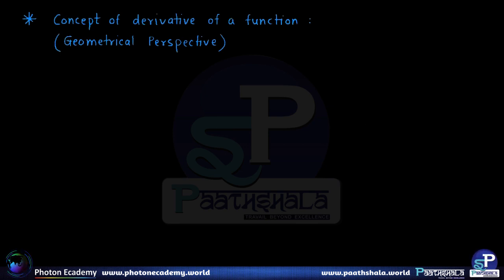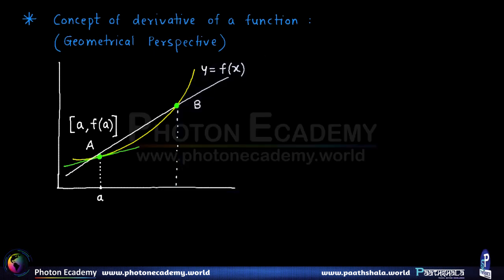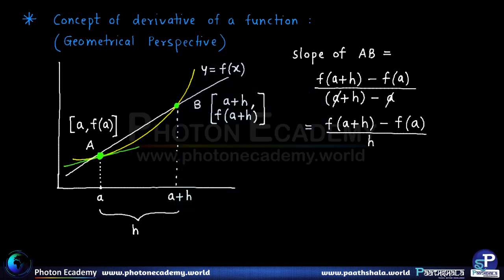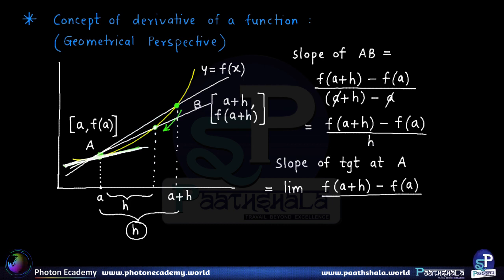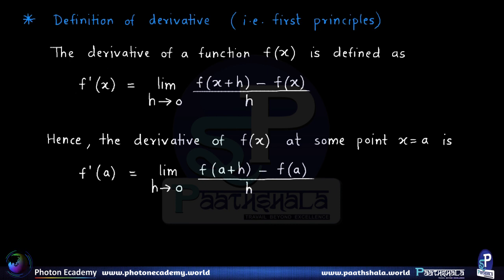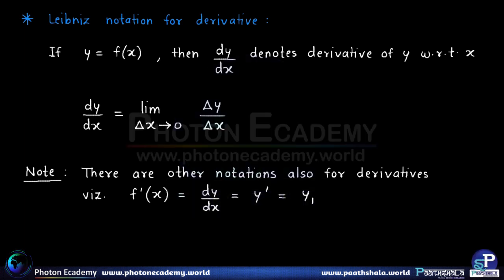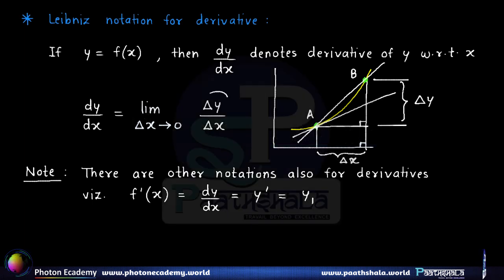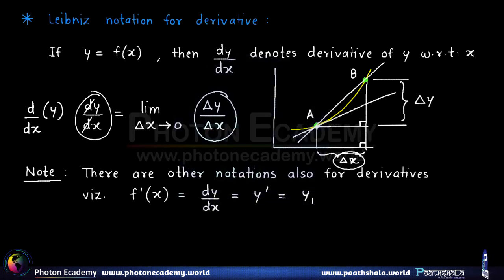Differentiation 01 Definition and notation | SBM sir